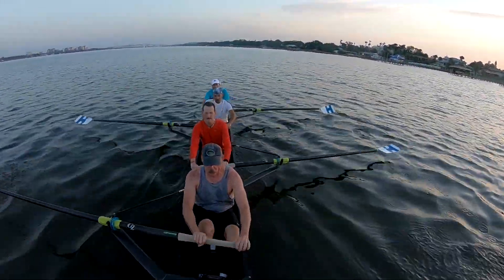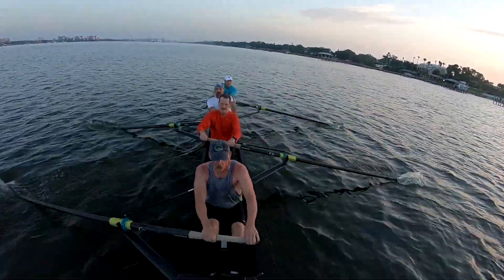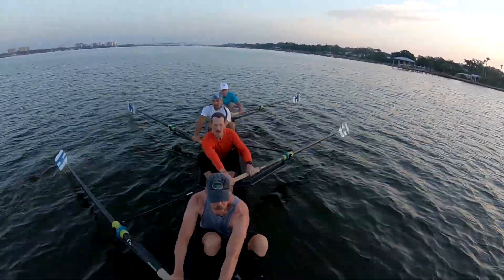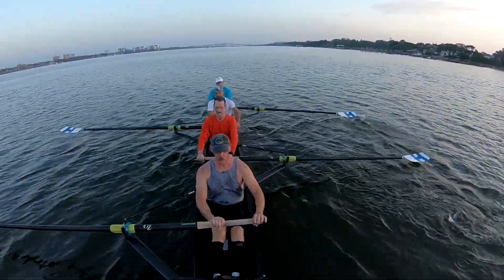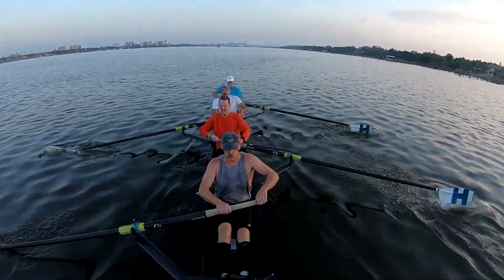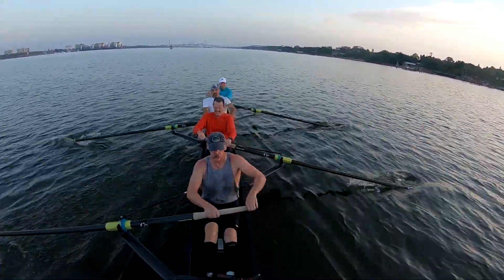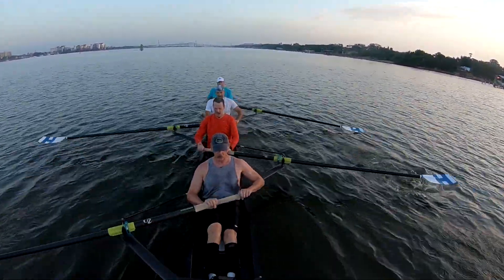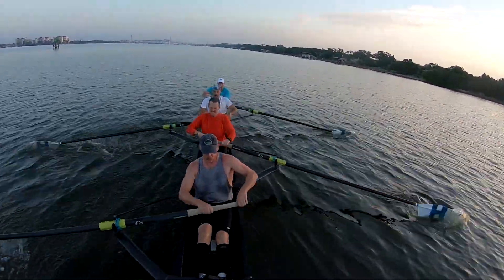HRA 4+ Practice 6 24 2019